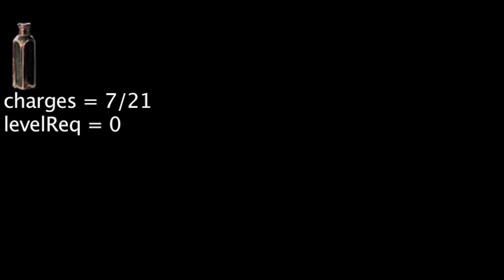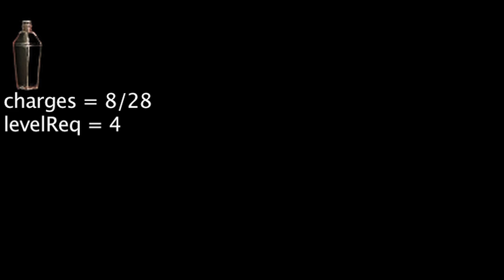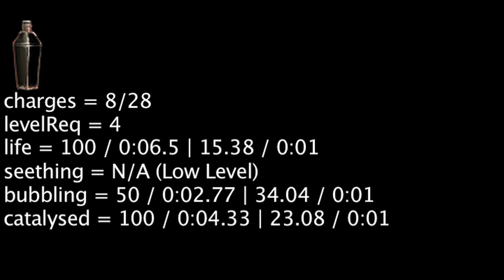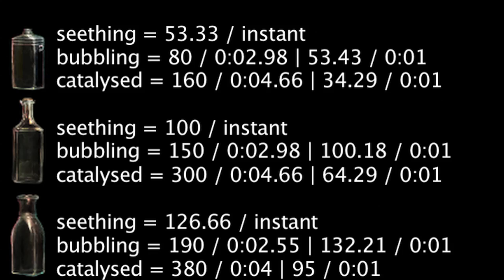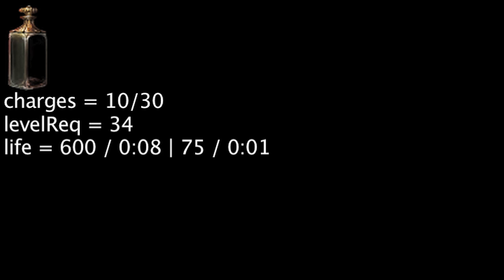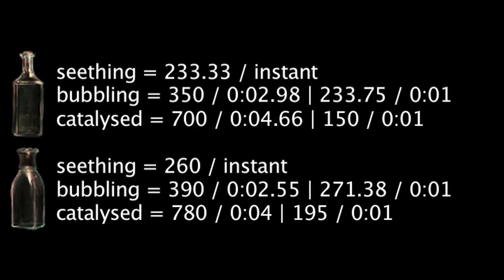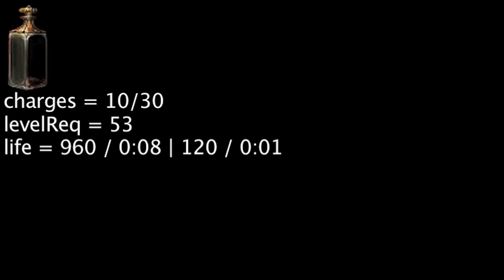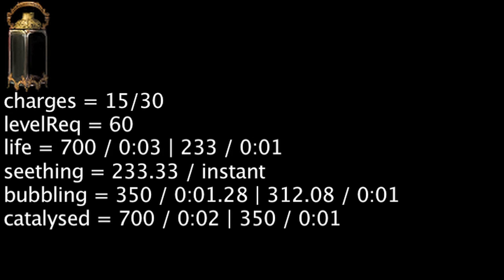PoE Math - Life Flasks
Today we calculate the optimal prefixes to use on each Life Flask type.